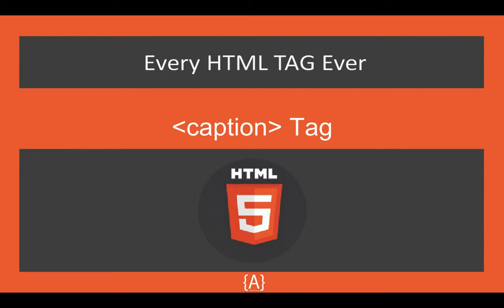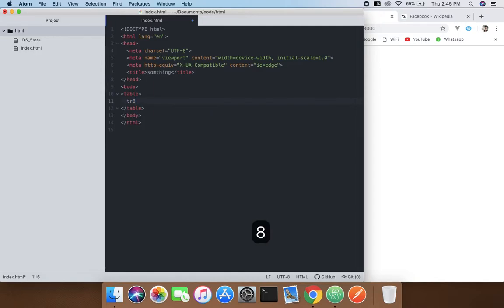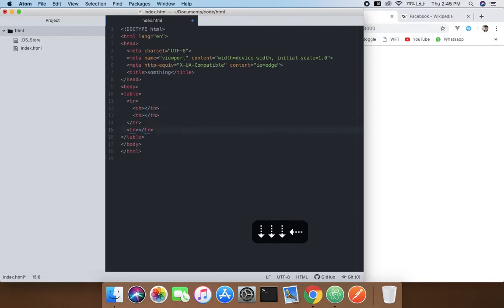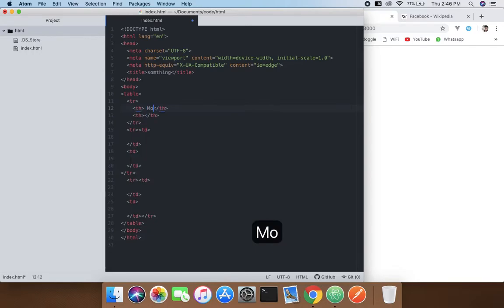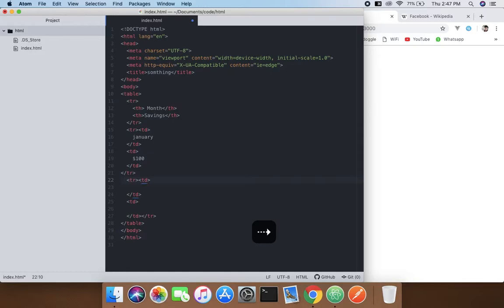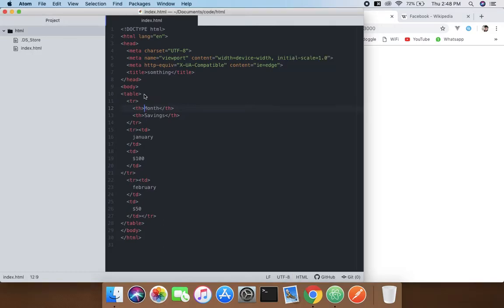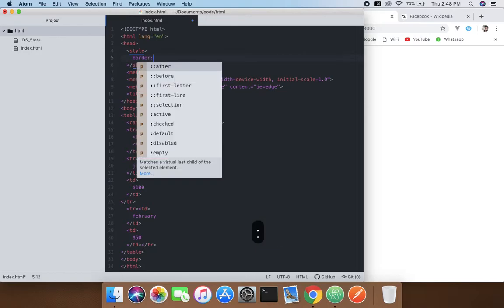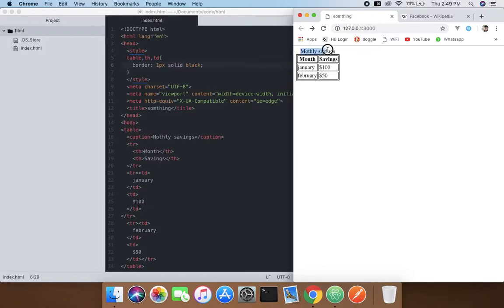HTML Tags - caption tag HTML5